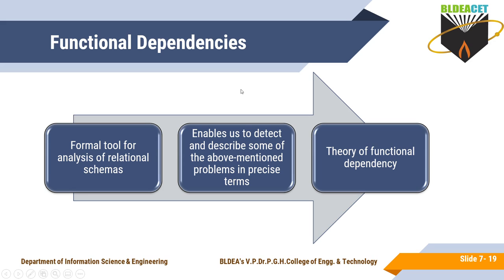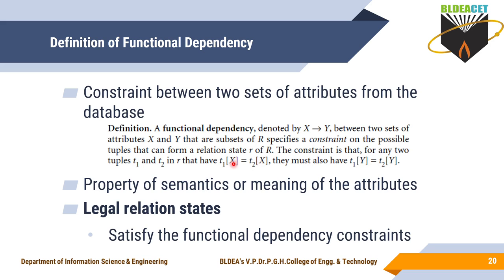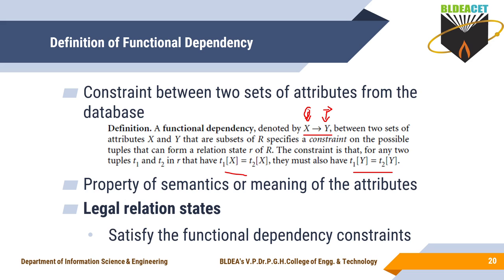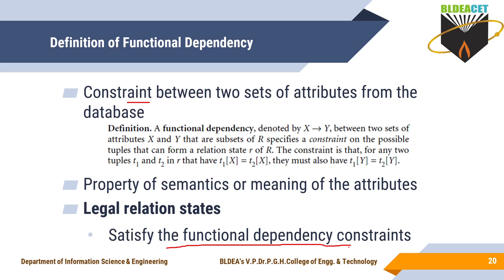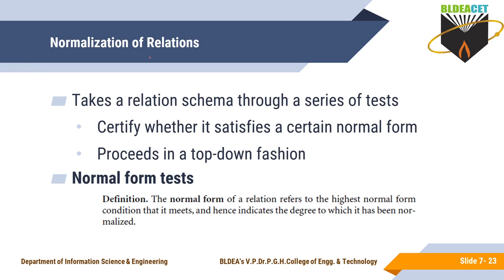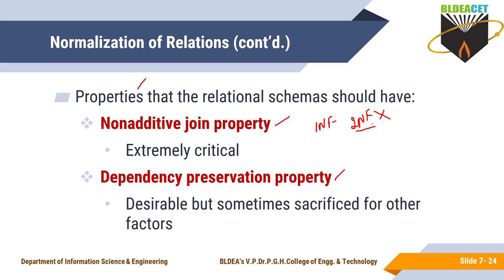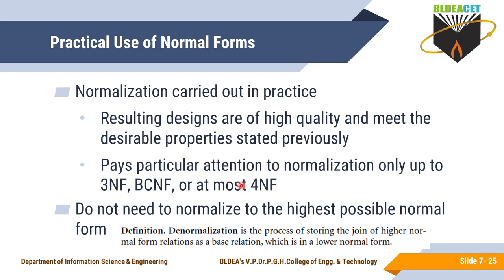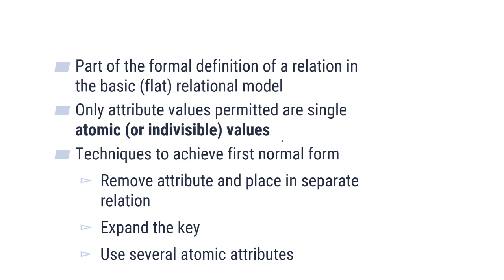DBMS MODULE 4 FD and Normalization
Functional Dependency
Normalization Process